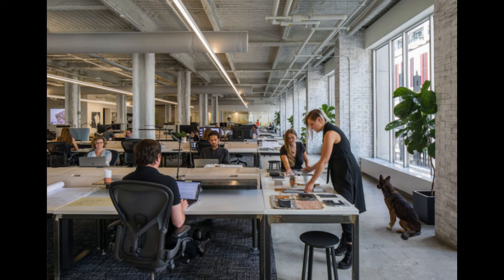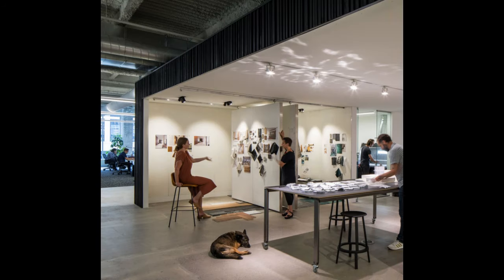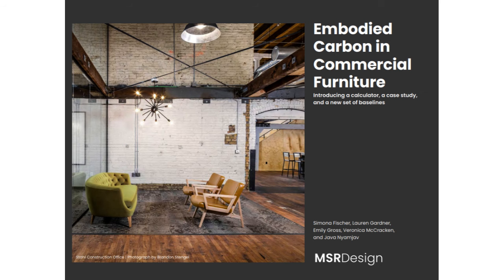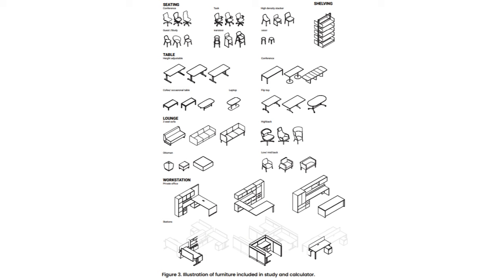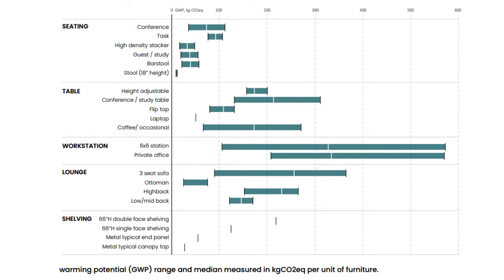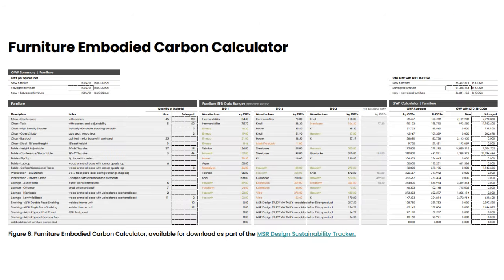Chapter 8 : Design Impact - MSR Design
👋 Welcome to Learnings w/ Lance!

📺 In today's video, I bring to you MSR Design and Simona Fischer.  They have a wonderful story on their approach towards sustainable design and their developments of the measurement of embodied carbon in interior environments.